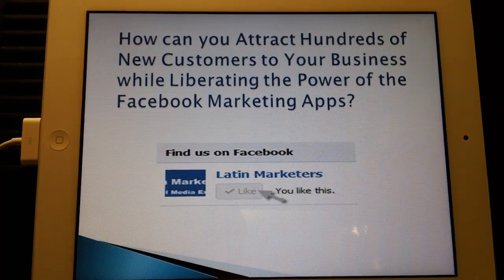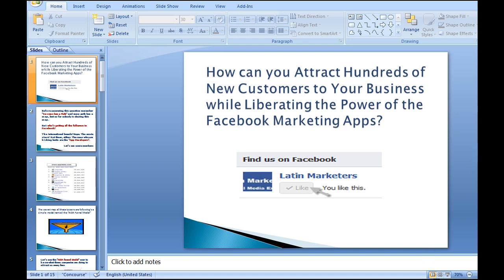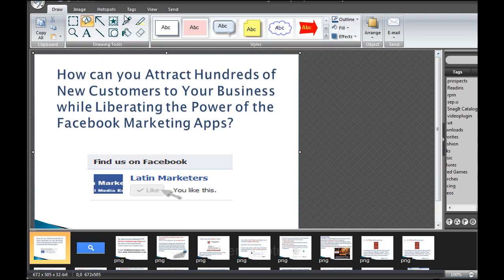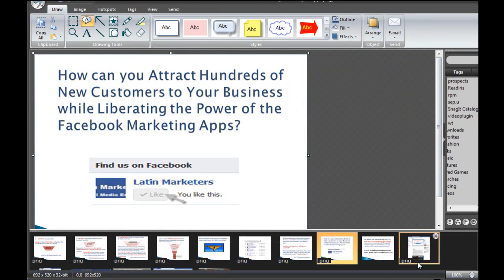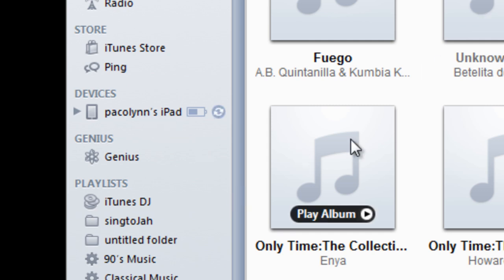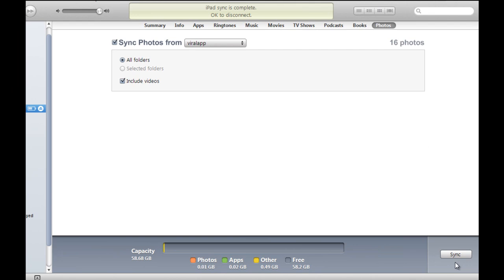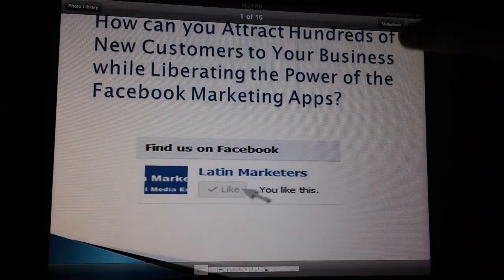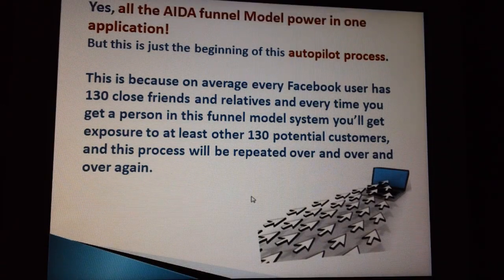How to view a powerpoint on an ipad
How to convert the power point into pictures to be able to use it in your ipad.